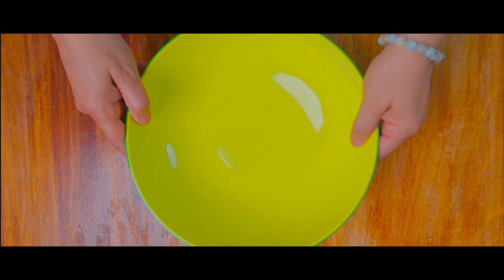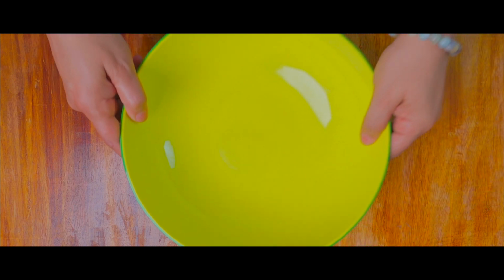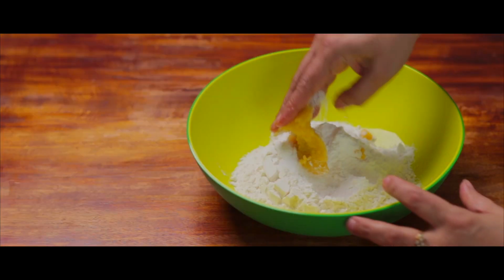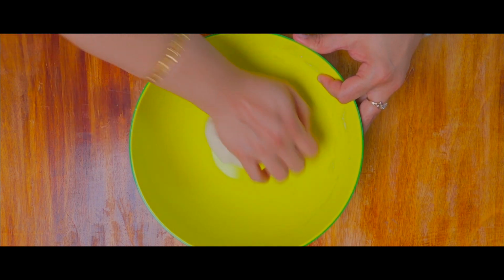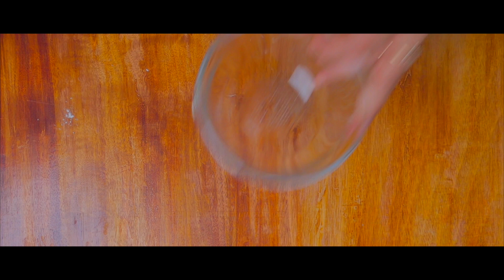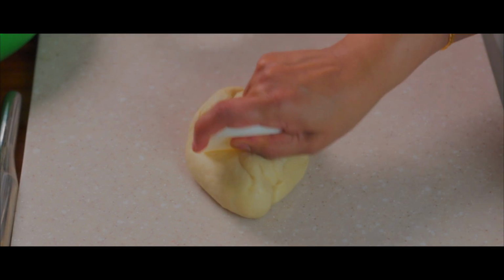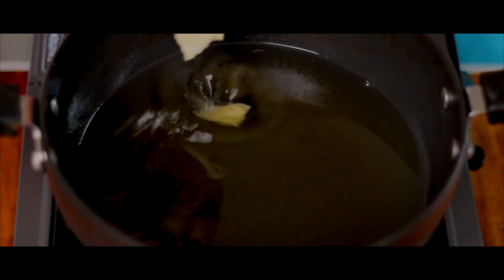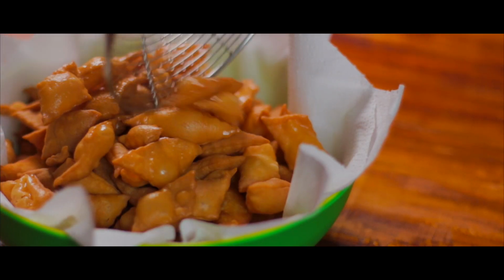Sweet Shankarpali | Shakarpara | Diwali Special Snack | Diamond Biscuits | Crispy Tea Time Snack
Sweet Shankarpali — called Shakarpara in Gujarat, Sweet Tukdi in Konkani, Diamond Biscuits or Diamond Cuts in South India. By any name, it is one of the most universally loved crispy fried snacks in the country. Made with just five ingredients and a childhood memory in every bite.

This version uses pure ghee in the dough — which is what gives the shankarpali that unmistakably rich, flaky texture. No milk, no cardamom, no shortcut. Just maida, sugar powder, salt, ghee and water.

Ingredients
1. 250g all purpose flour (1 cup)
2. 2 tbsp sugar powder
3. Salt to taste
4. 2 tbsp ghee
5. Water as required

Store in an airtight container — stays crispy for weeks.

Vegan option: substitute ghee with coconut oil.

0:00 - 0:41 Intro
0:42 - 2:23 Making the Shankarpali Dough
2:24 - 3:30 Rolling and Shaping
3:31 - 3:50 Deep Frying
3:51 - 4:20 Outro and Gratitude